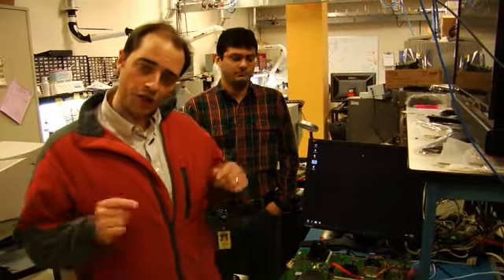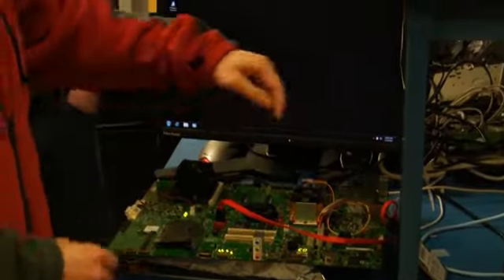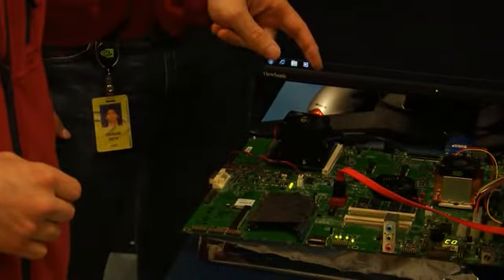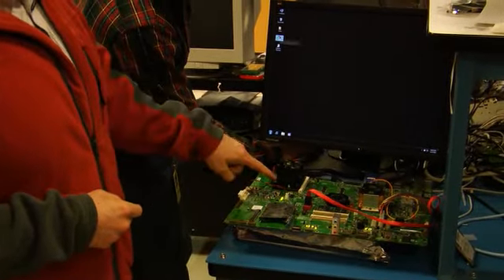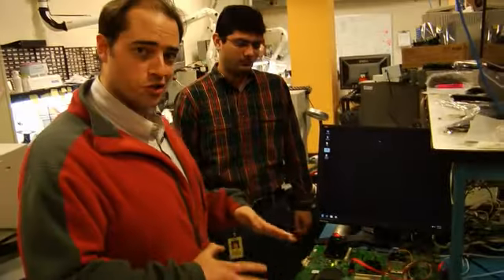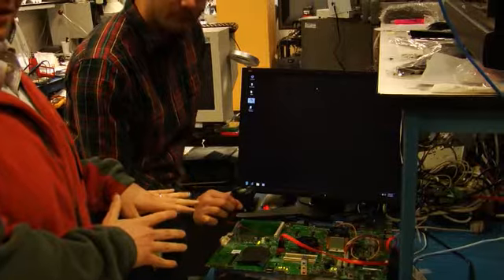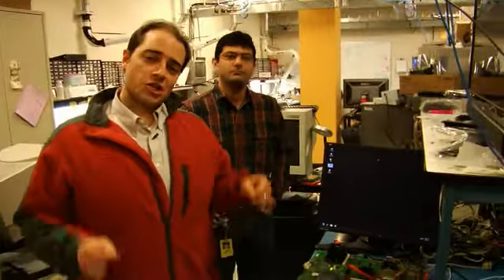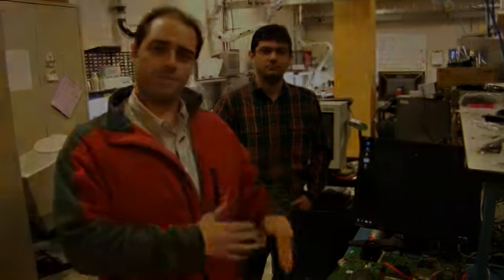NVIDIA Optimus: GPU Pull Demonstration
Matt Wuebbling, Senior Product Manager, Notebook Products at NVIDIA, physically pulling the Optimus GPU out of the board.